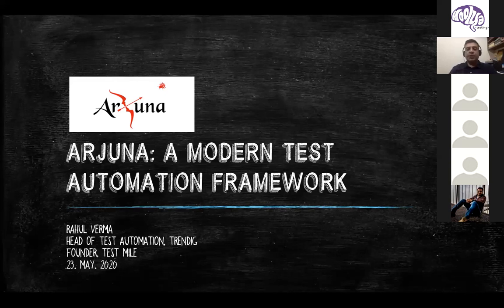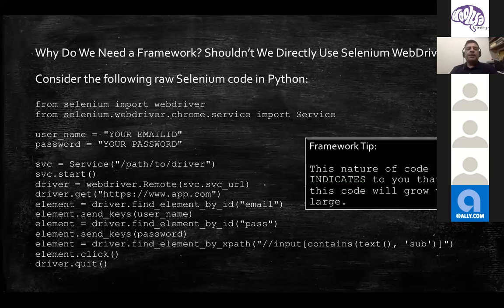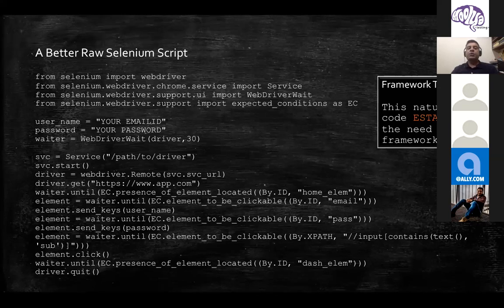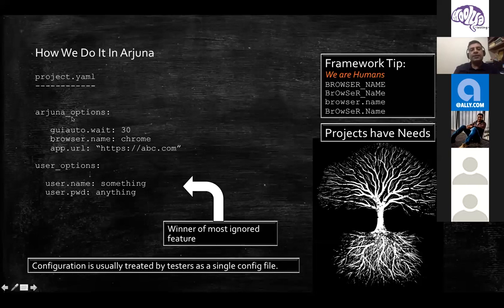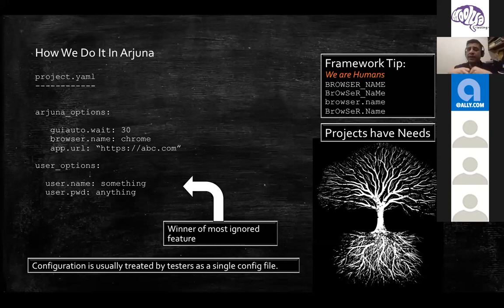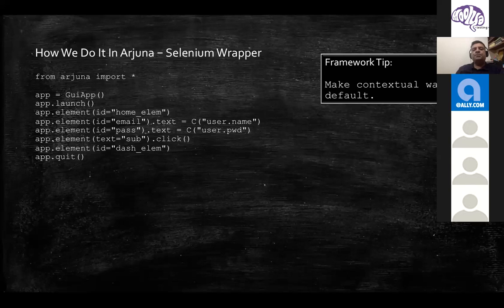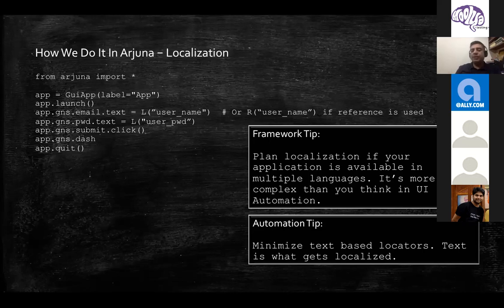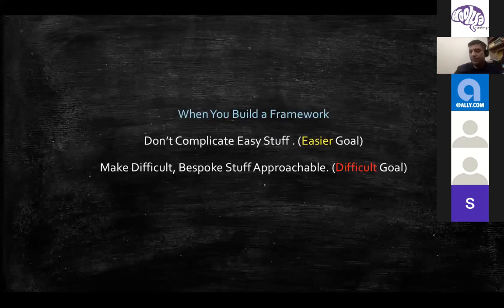Moolya Luminaries | Building Test Automation Frameworks | Rahul Verma